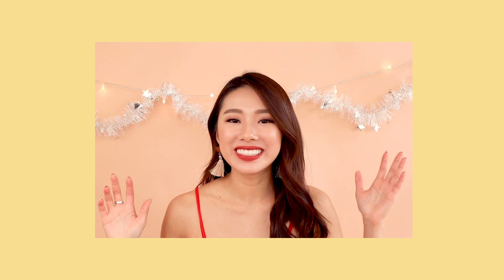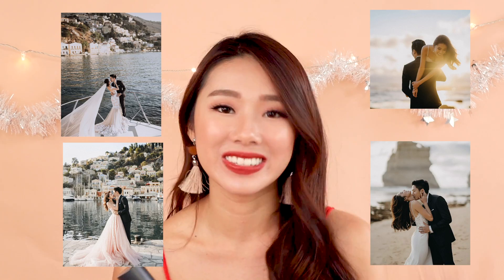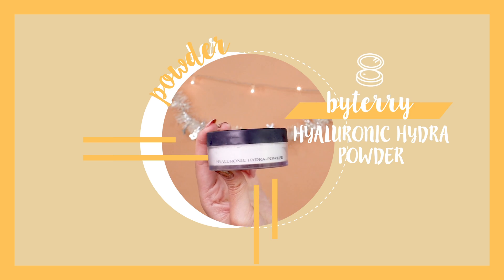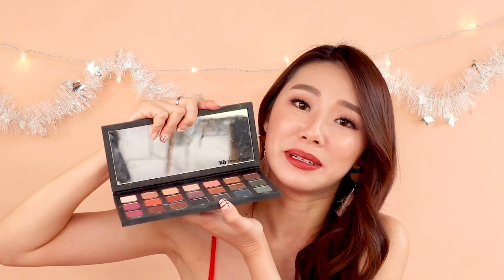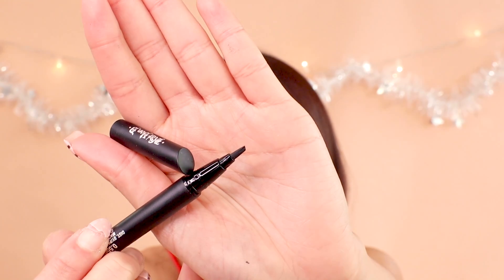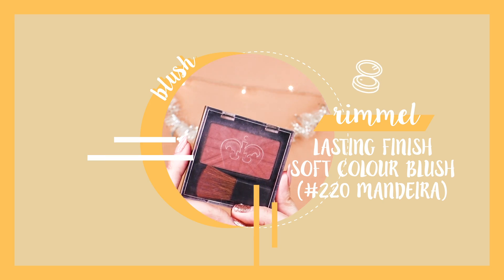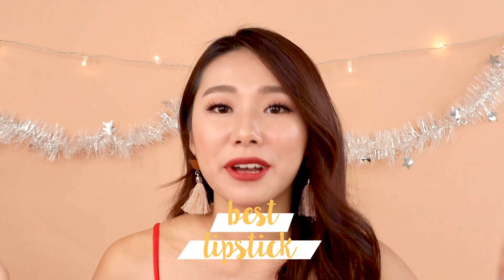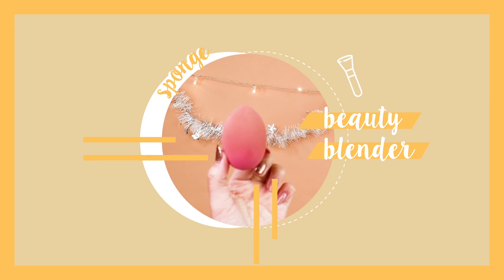BEST OF 2018 BEAUTY EDITION | MONGABONG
Hey guys! It’s the time of the year again where I share all my 2018 favourites – Beauty edition! I made a lot of tough decisions for my favourites this year but I am glad that I get to discover so many incredible products for this past year! ✨

PRODUCTS MENTIONED:
❤️ Guerlain L’or Radiance Concentrate with Pure Gold ($105)
❤️ Urban Decay All Nighters Long-Lasting Makeup Setting Spray ($48)
❤️ Pixi by Petra Liquid Fairy Lights in Rose Gold ($22)
❤️ Clio Gelpresso Waterproof Pencil Gel Liner in Shade 10 Dark Choco ($9.90)
❤️Rimmel Lasting Finish Soft Color Blush in #220 Madeira ($11.90)
❤️ Becca Shimmering Skin Perfector Pressed Highlighter in Moonstone ($58)
❤️ Dermacol Matte Mania Liquid Lipstick in Shade 14 ($16.90)

Thank you guys for all your love and support, they really mean so much. HAVE A GREAT WEEK AHEAD!! ❤️